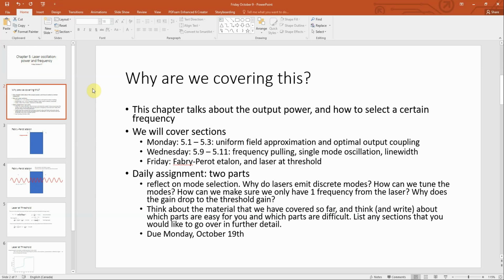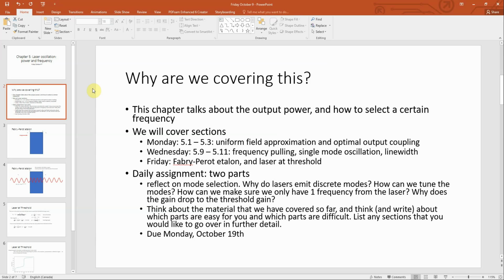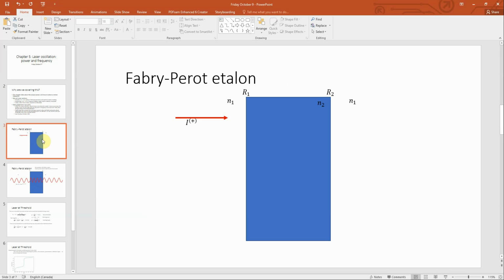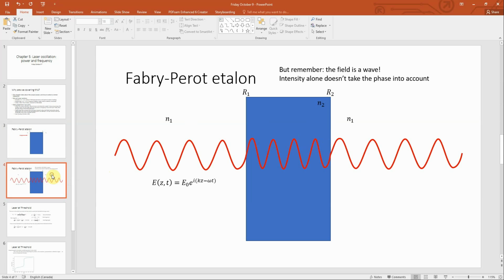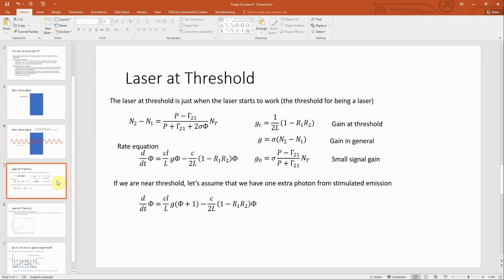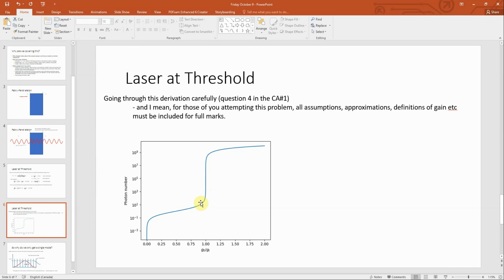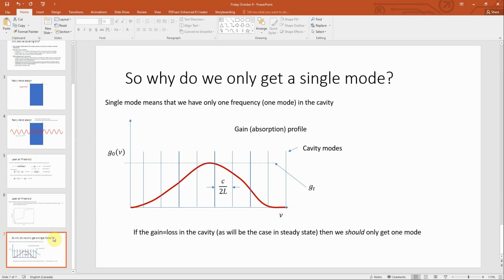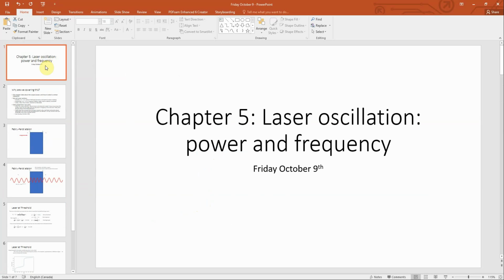Lasers Oct9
Video for Friday October 9th. We cover the Fabry-Perot etalon and the laser at threshold. These are questions on your cumulative assignment, so I don't go through the full derivation.